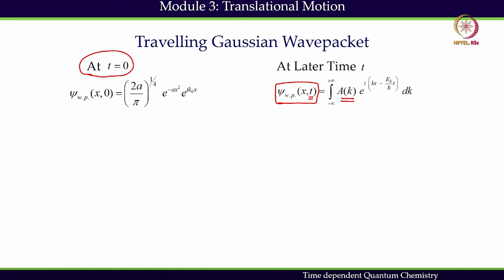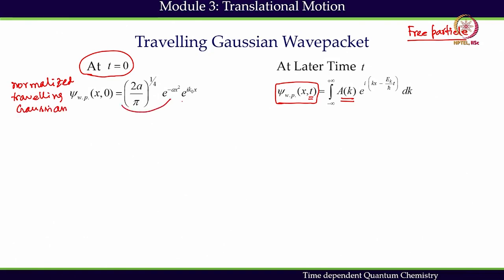Travelling Gaussian Wavepacket